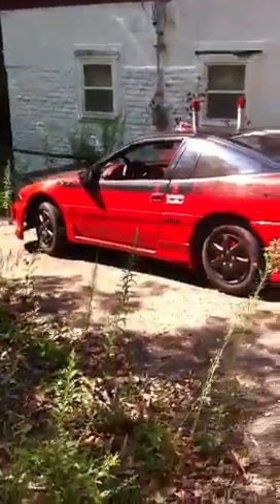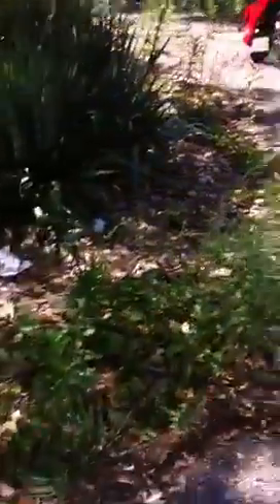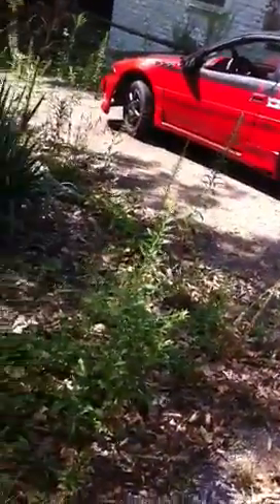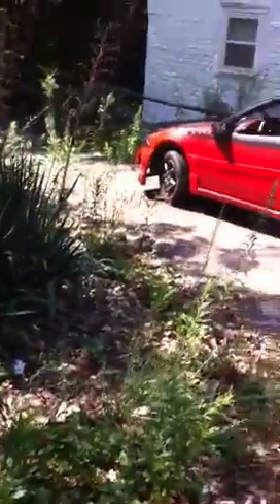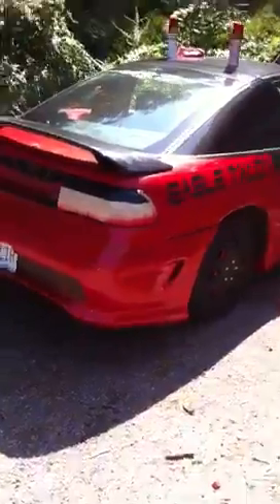Eagle Talon - 99% done